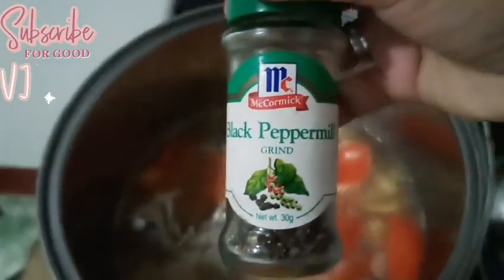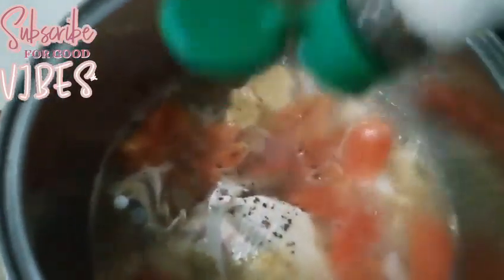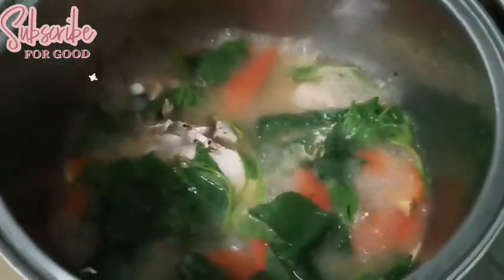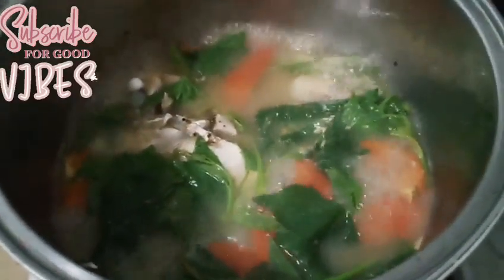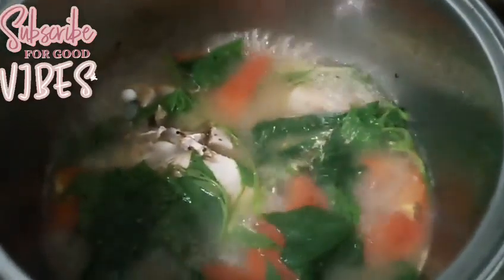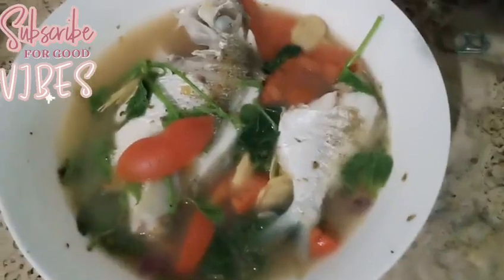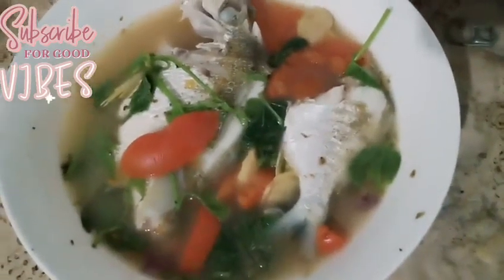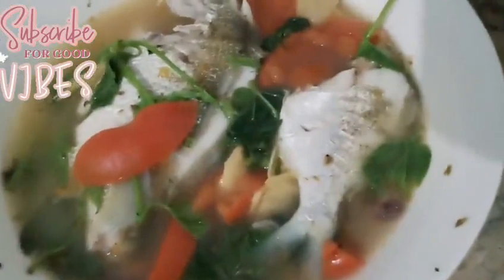Tinolang Isda with Talbos ng Kamote ( sweet potato bottom )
Hello everyone..!!!
I Prepared this food for me, really simple and no fat,.
I only put; Garlic, onion, ginger, Fish & sweet potato bottom.. Salt and pepper to taste and dried oregano.. (Optional.)

Its all about how we start building our farm, amazing stories, travels, and everyday life here in philippines..

Please help and support our journey..

Please don’t forget:

keep on smiling everyone..😘😘😄😃